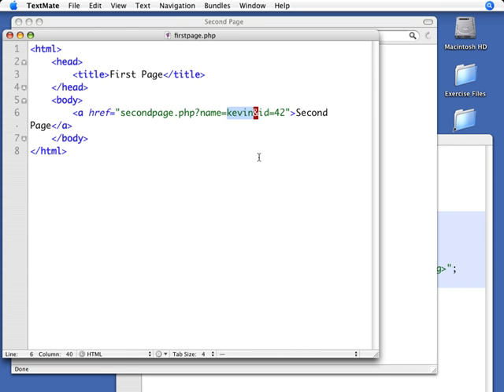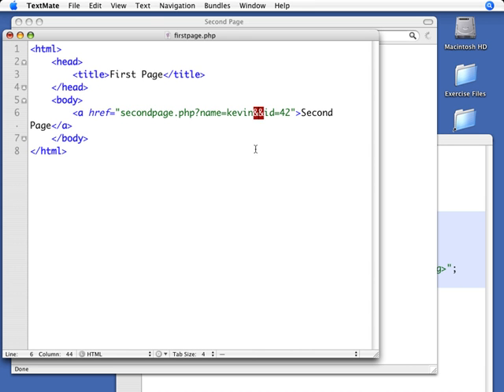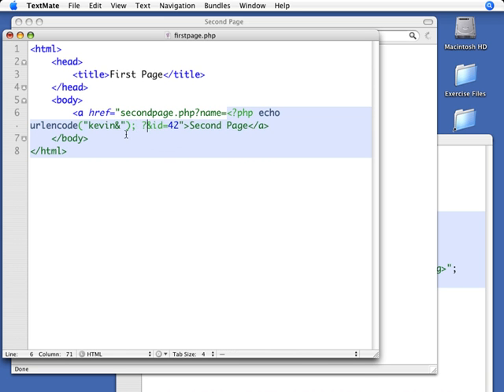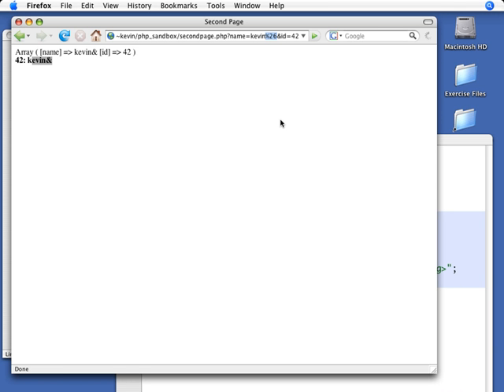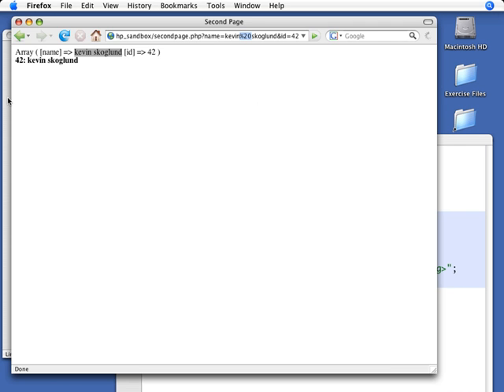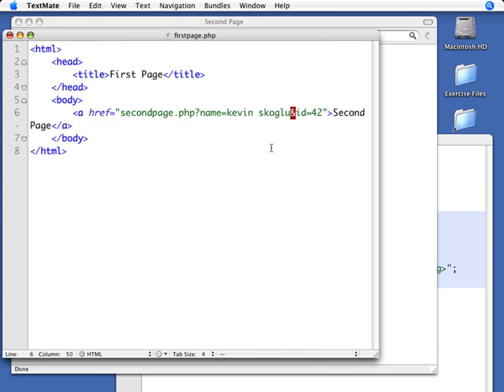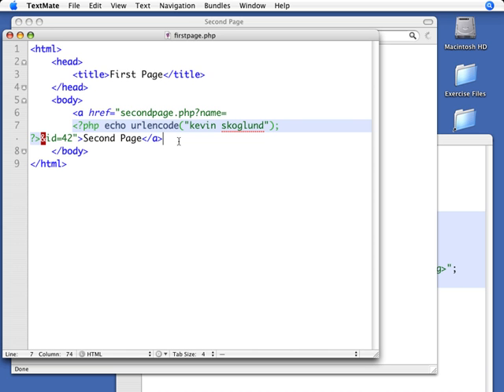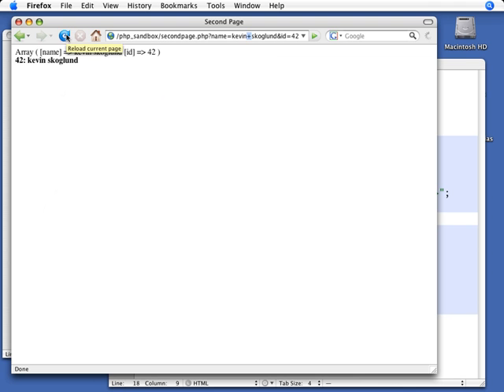10 03 encoding